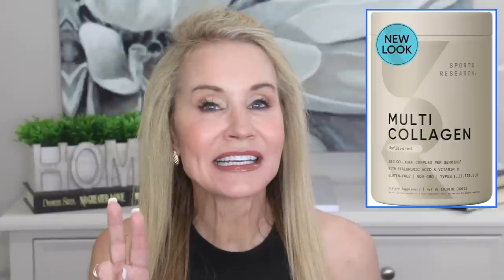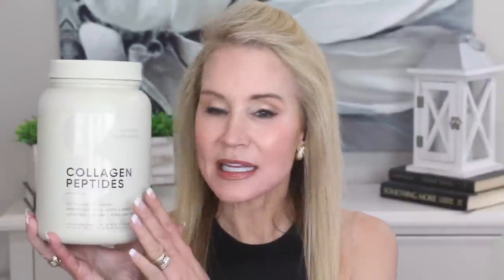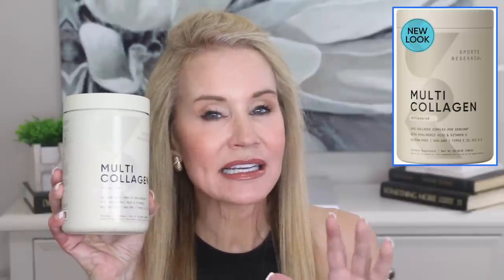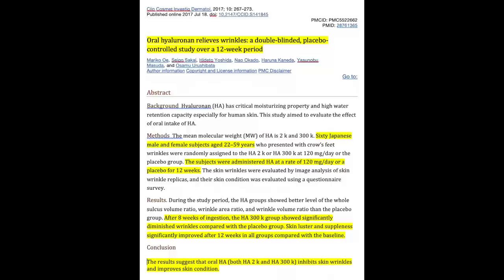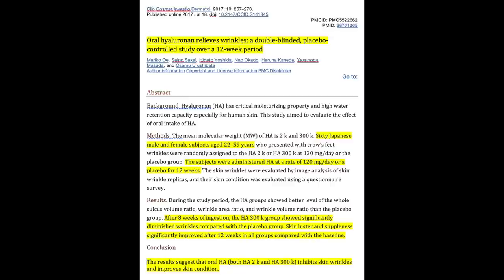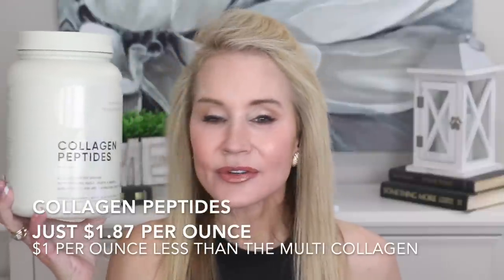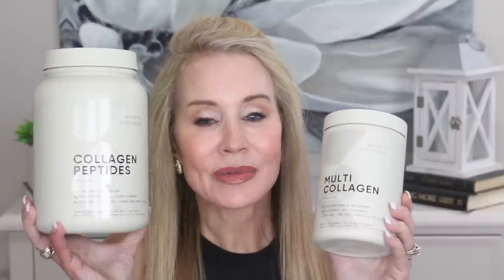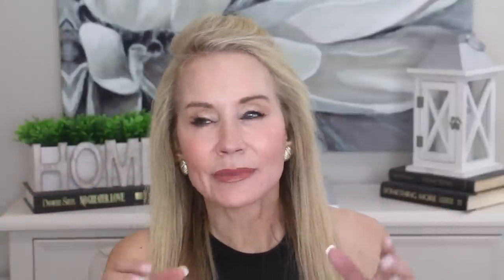BETTER COLLAGEN? | DOES THIS FIRM MY 65 YEAR OLD SKIN EVEN BETTER?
A BETTER COLLAGEN? | DOES THIS FIRM MY 65 YEAR OLD SKIN EVEN BETTER?
I started using collagen on December 30, 2021. For nearly two years I have taken a scoop of collagen in my first cup of coffee every day and I really think it has improved my skin.

If you use also use collagen and have any opinions about it, I hope you’ll share information about your experience in the comments section below the video. That way we can help each other!  XXOO Beth

💝 PRODUCTS MENTIONED
Sports Research Collagen
Sports Research Multi Collagen (includes HA)
Carlyle Vitamin C 1,000 mg
Now Hyaluronic Acid 100 mg (also has some other pro-skin ingredients)

Pub Med Collagen Study Review. 31 studies showed that oral collagen supplementation improved skin health
Pub Med Study – 150mg of oral Hyaluronic acid significantly reduces wrinkles after 12 wks.

💝 MY OUTFIT TODAY
Slim Black Halter Tee sz sm
Cargo Jeans in Black sz sm or also in sz sm
Dream Pairs Chunk Mid Heel Black Sandals

💝 MY MAKEUP
Stila Magnum Mascara
Nyx Control Freak Brow Gel
Maybelline Vinyl Ink In 20 Coy

Face Book: Fifty Plus Beauty